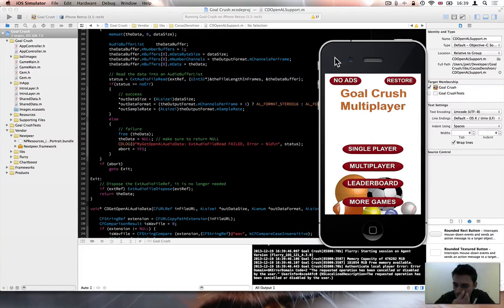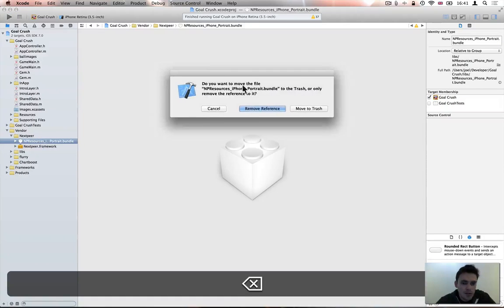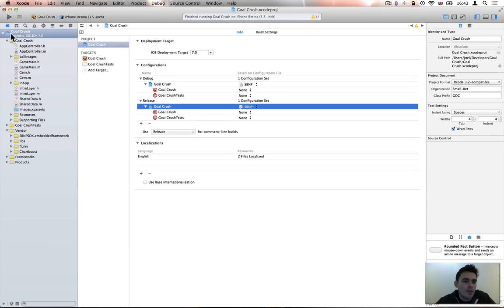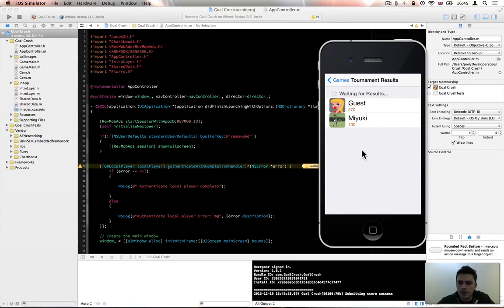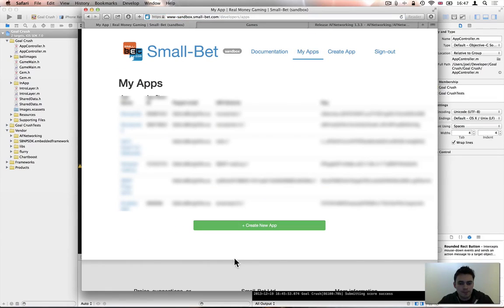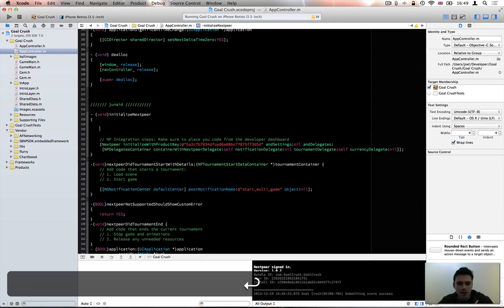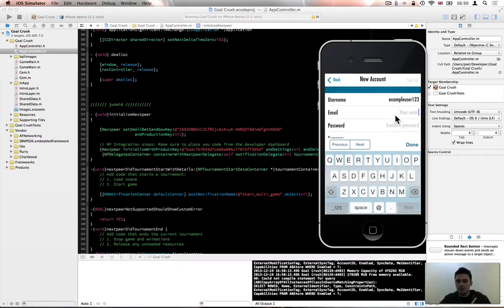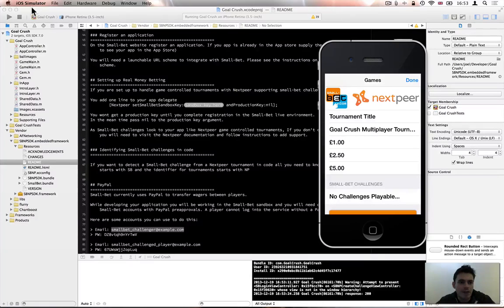Screencast on Small-Bet/NextPeer integration (AF Networking built in, supporting ARC)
Note that this has been prepared by one of our partners. For clarity, the Small-Bet system is strictly not used for gambling, but can only be used for skills-based, peer-to-peer challenges, some of which may be for real money.